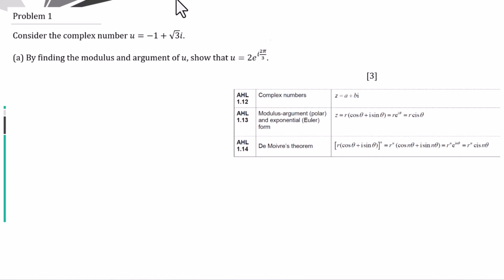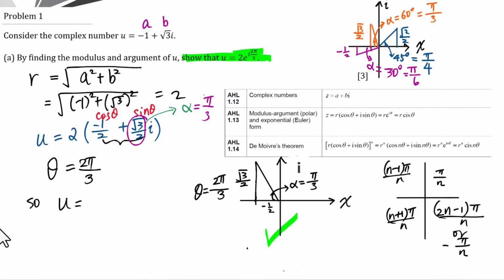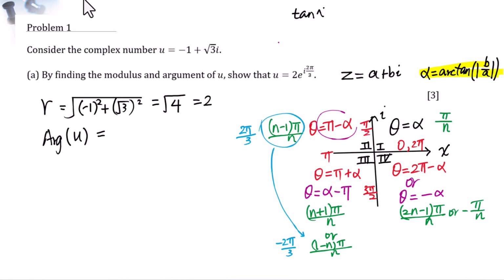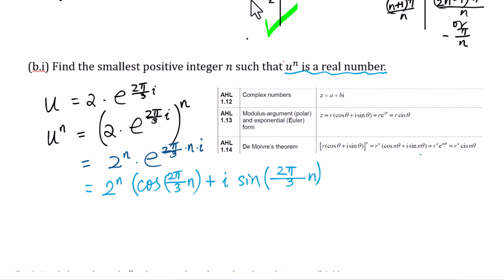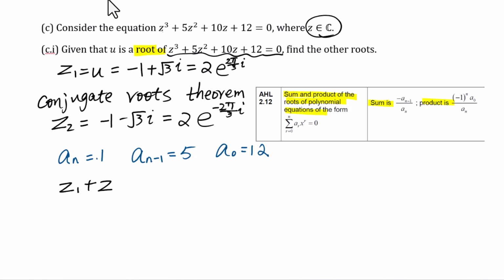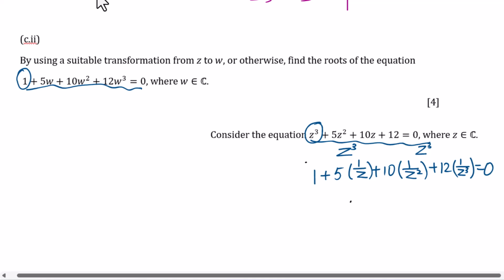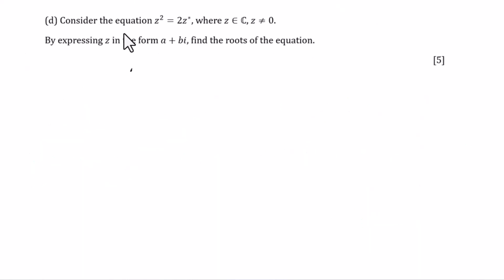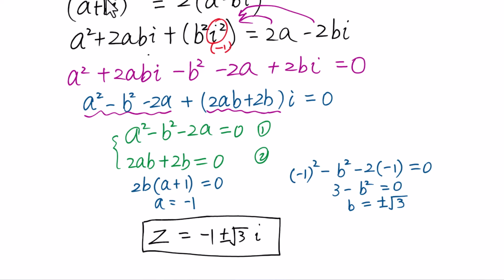Topic 1 Review for Complex Numbers (1)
Review for Complex Numbers